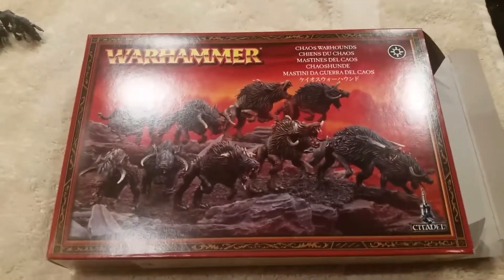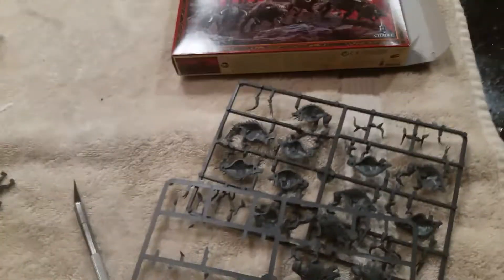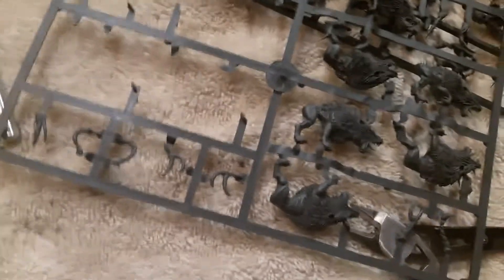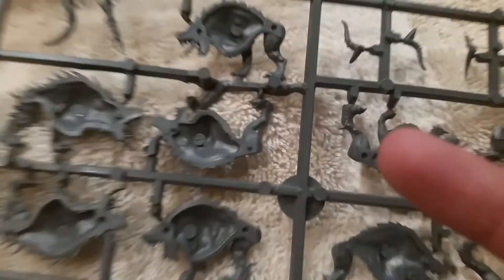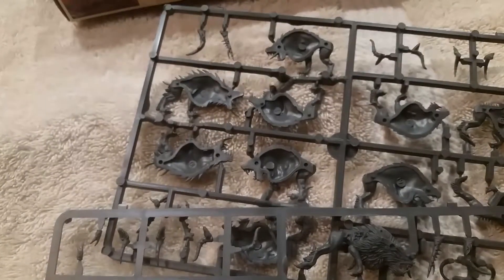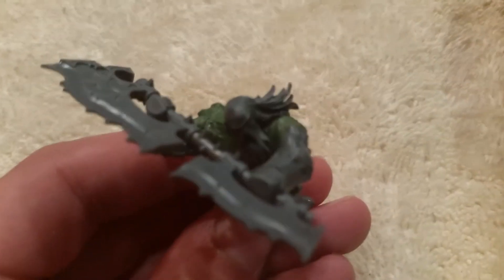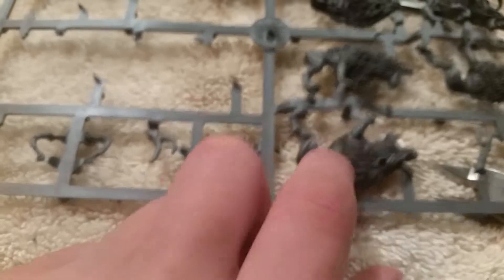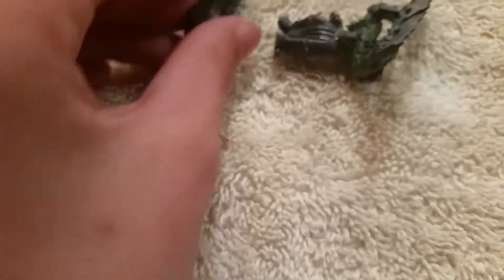Worst warhammer kit to build!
In this video I show you my least favorite warhammer kit to build...yay...